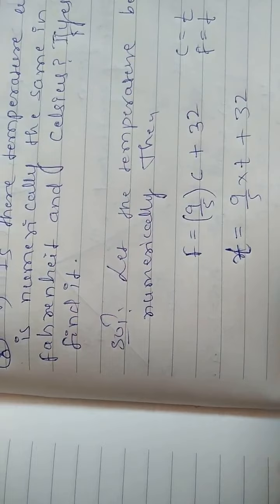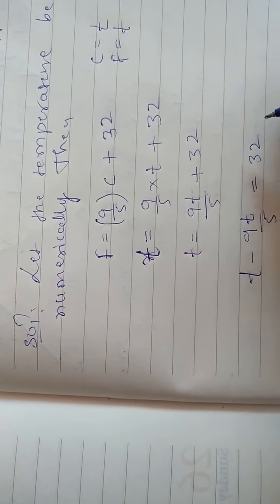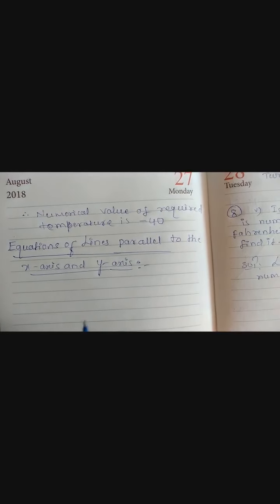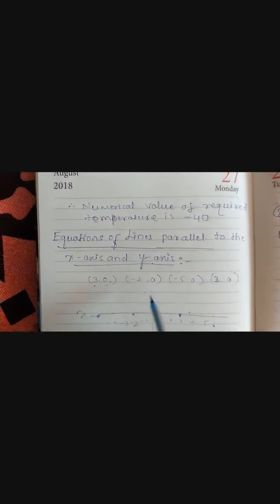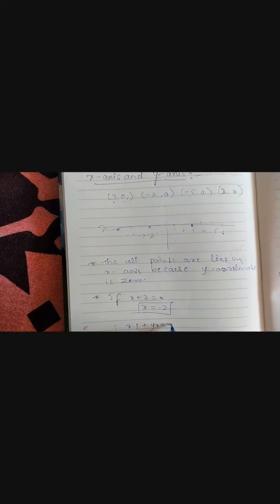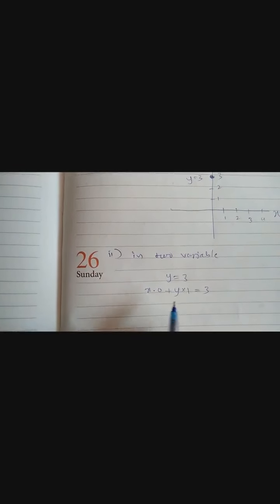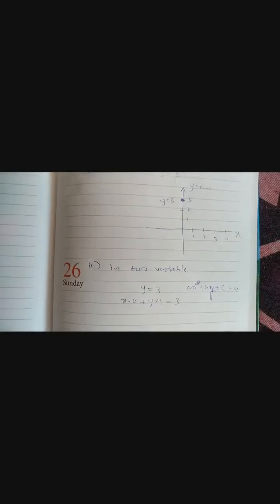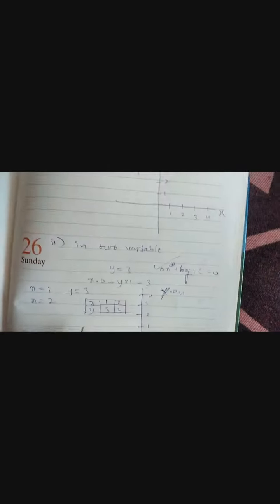CBSE Class 9th Maths Linear Equations In Two Variables